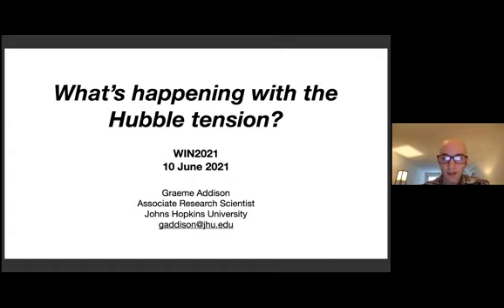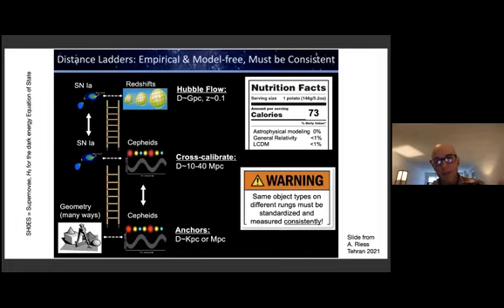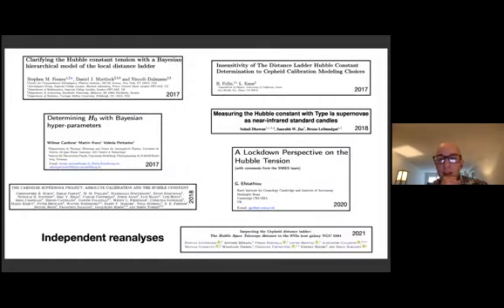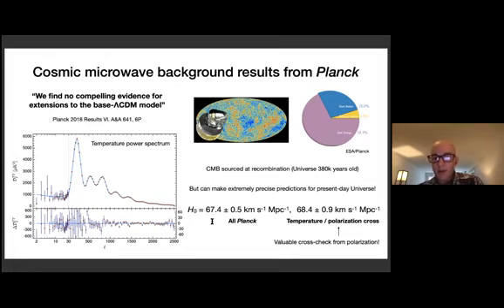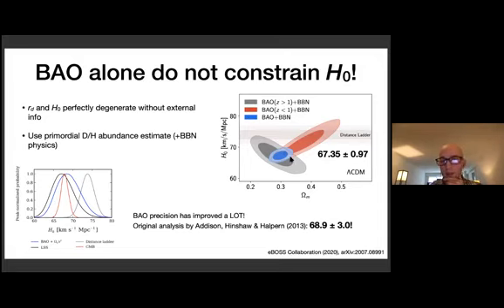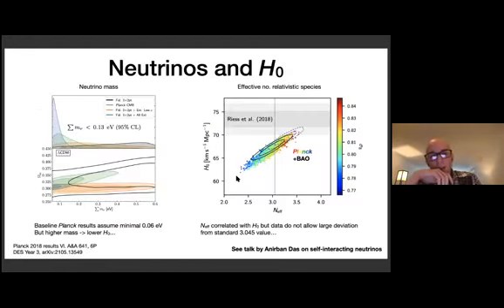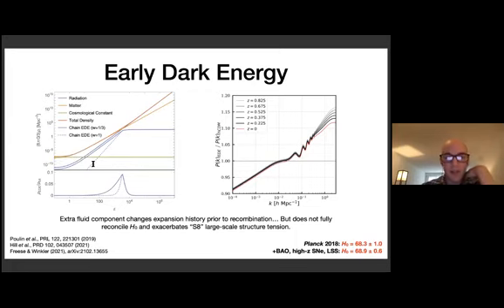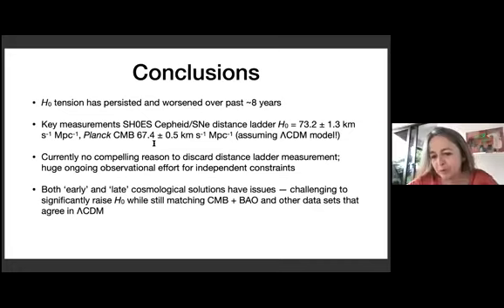Graeme Addison | Hubble Tension | WIN2021 plenary talk